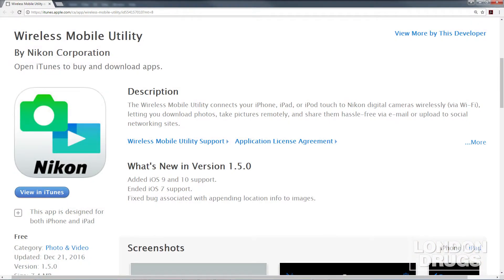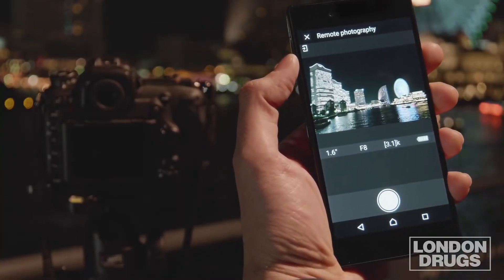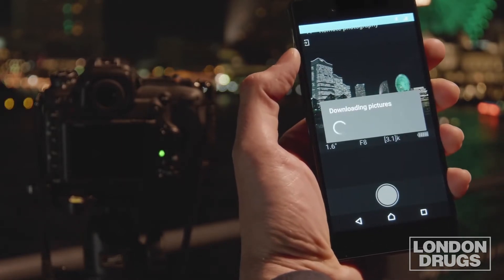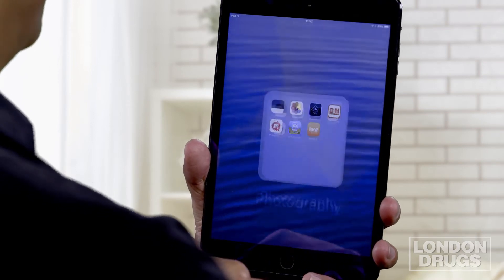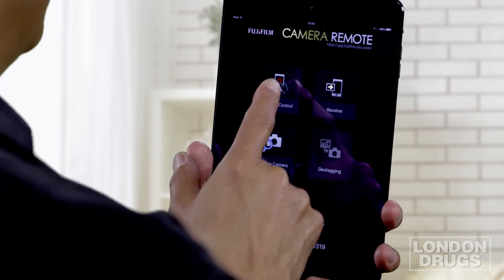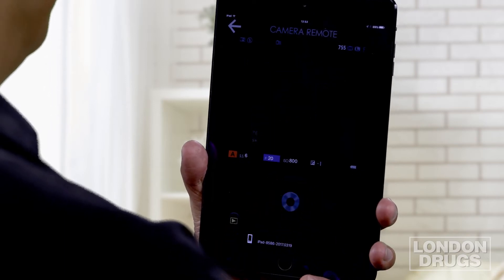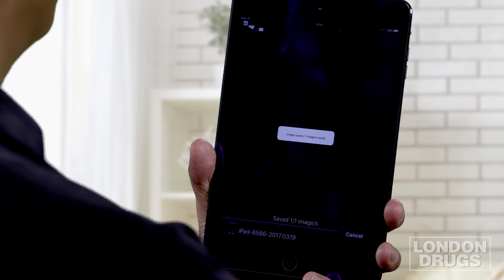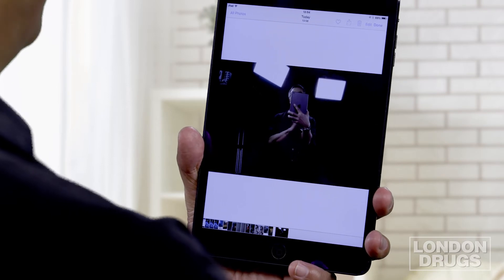LDExperts - Cedric's Travel with Technology Tips: Wi-Fi Tips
Our head office technology expert Cedric passes along some of the useful tips and habits for photography. This one is about connecting with your camera while on the road. Part two of a series.